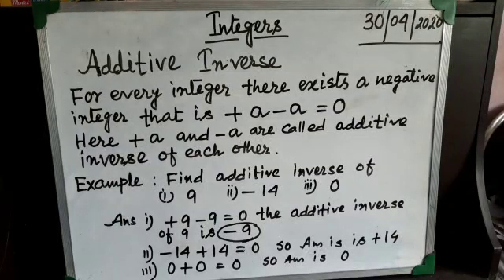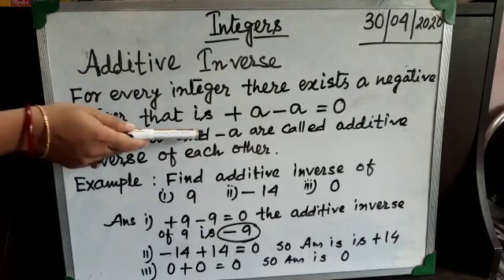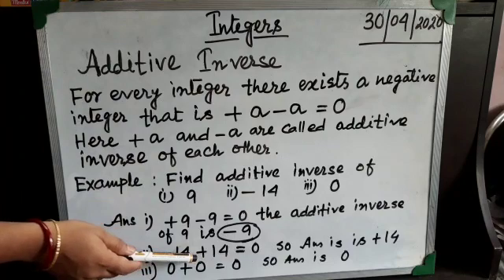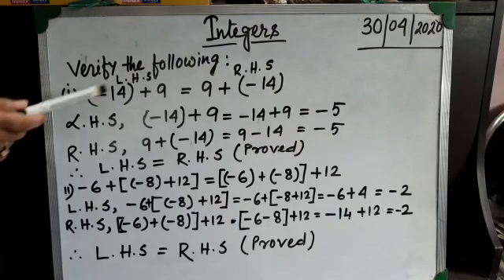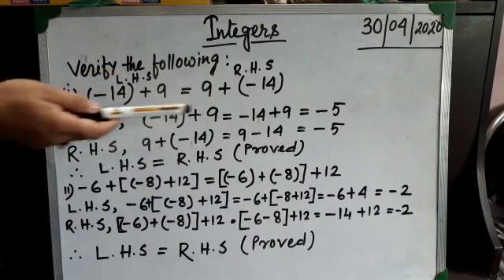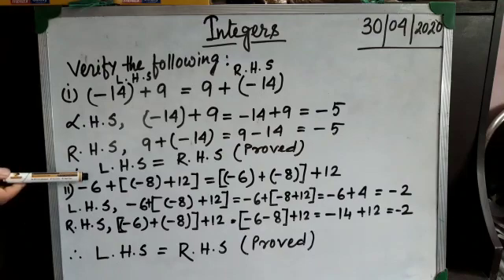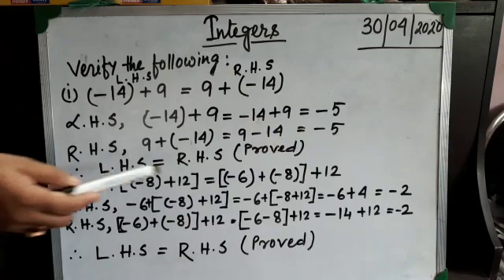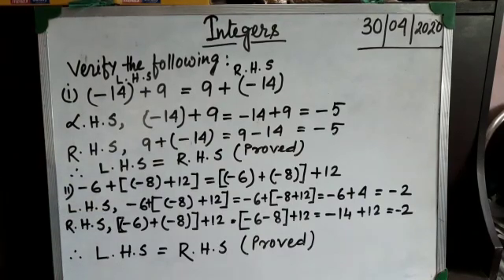Maths- Class 7 - Integers - St Mary's convent school